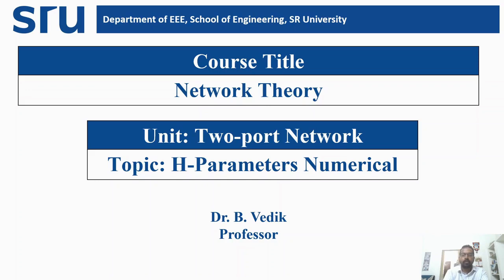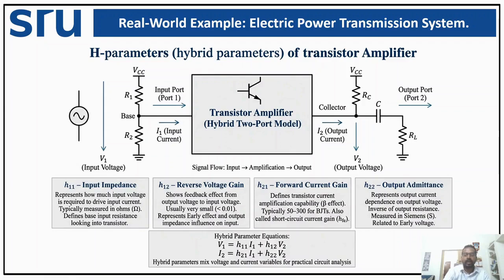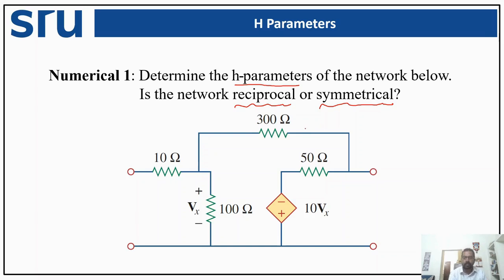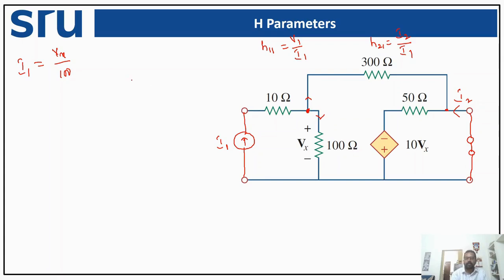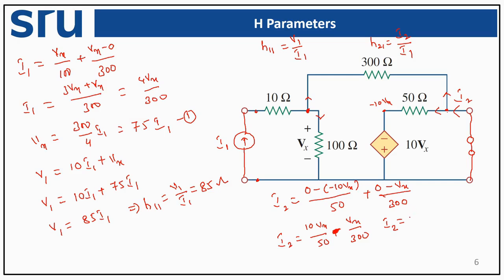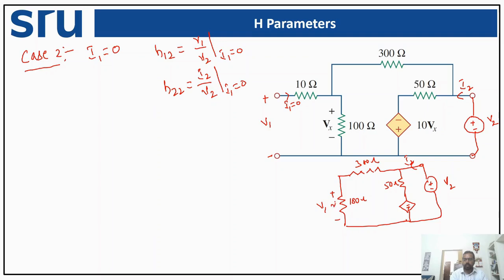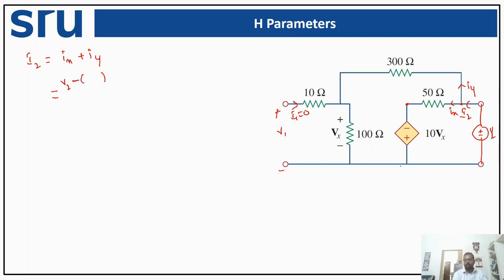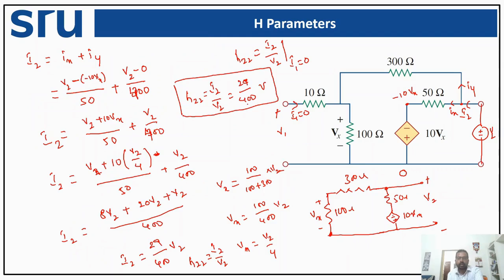Real World Applications of H Parameters and Numerical Problems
In this lecture, we study the real-world engineering applications of H-Parameters, followed by step-by-step numerical problem solving to strengthen analytical skills in Two-Port Network Analysis.

This session connects theoretical hybrid parameter concepts with practical electronic circuits, especially focusing on transistor amplifier modeling and system analysis.

⚡ Real-World Applications Discussed

• Transistor amplifier modeling
• Small-signal circuit analysis
• Analog electronics design
• Communication circuit modeling
• Industrial signal amplification systems
• Electronic instrumentation circuits

📘 Numerical Topics Covered

✔ Hybrid parameter circuit analysis
✔ Amplifier modeling calculations
✔ Engineering interpretation of results

🎯 Learning Outcomes

After watching this lecture, you will be able to:

✓ Apply H-parameters to real electronic circuits
✓ Solve numerical problems confidently
✓ Analyze amplifier circuits using hybrid models
✓ Strengthen exam and interview preparation